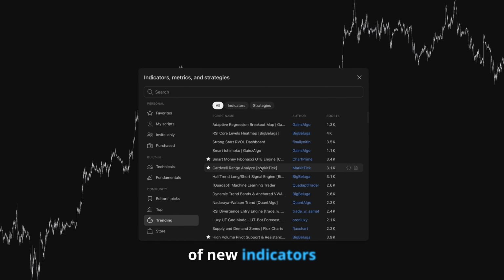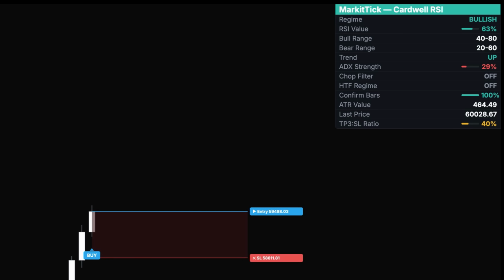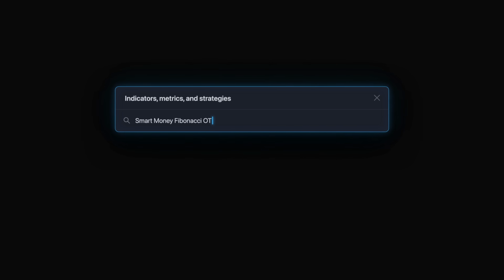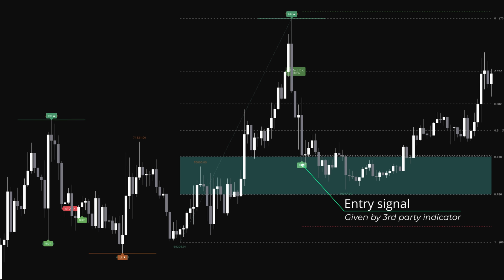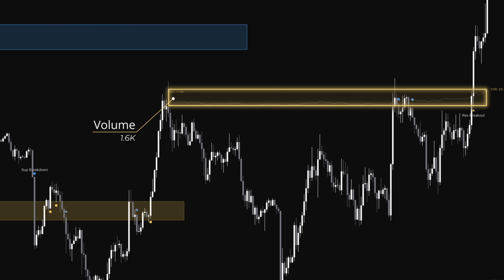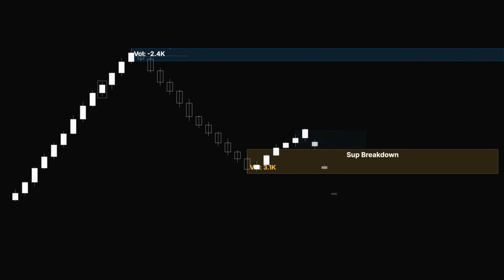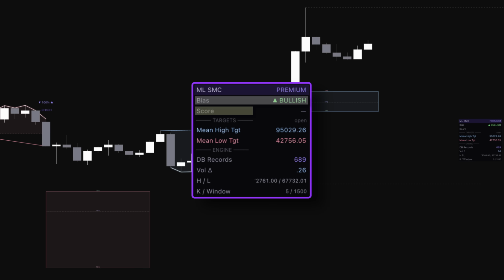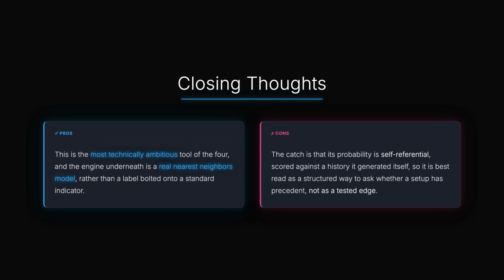What's Actually Behind These 4 Trending TradingView Indicators (Full Breakdown)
4 TradingView indicators, 4 completely different engines. Here's what's inside.

📚 TUTORIALS
This video breaks down four new TradingView indicators trending right now, verified line by line from their actual Pine Script code. Instead of ranking them, we open up four completely different engines and see how each one really works.
— Cardwell Range Analyze
— Smart Money Fibonacci OTE Engine
— High Volume Pivot Support & Resistance Zones
— Machine Learning Smart Money Concept
⏰ TIMESTAMPS:
00:00 - Intro
00:19 - #1
02:40 - #2
04:53 - #3
07:30 - #4
09:53 - Next Steps